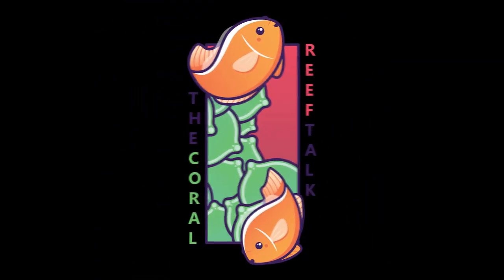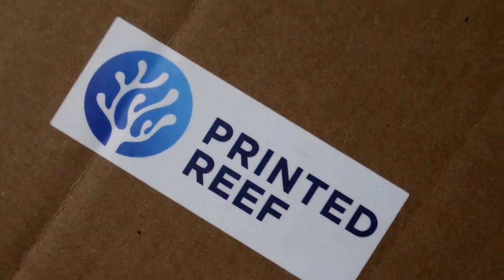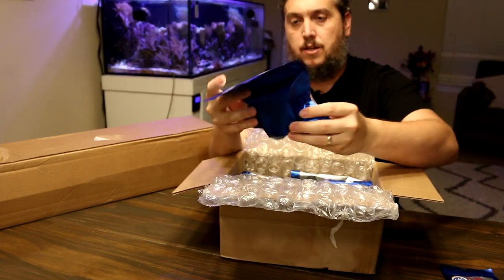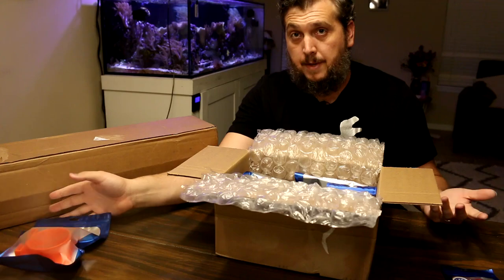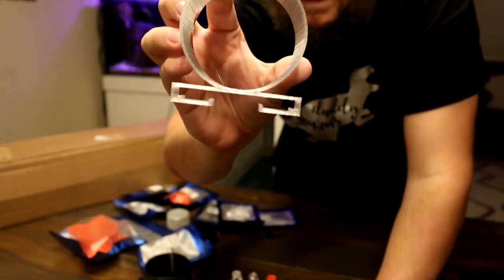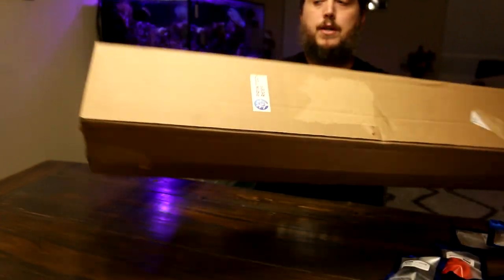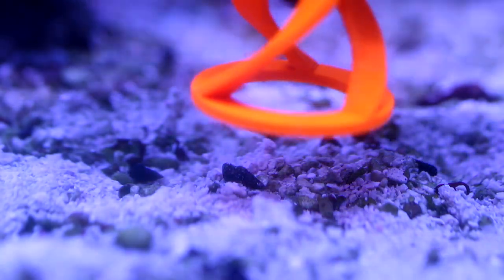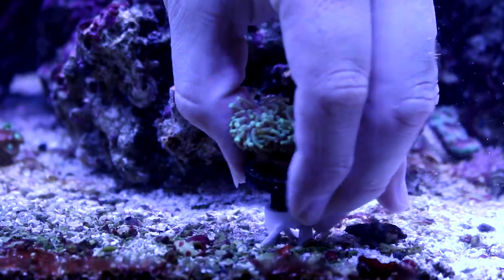3D Printed for your Reef Aquarium! Printed Reef!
Printed Reef has unique 3D printed solutions for your Reef Aquarium!
In this video I am unboxing some of Printed Reef's awesome products.